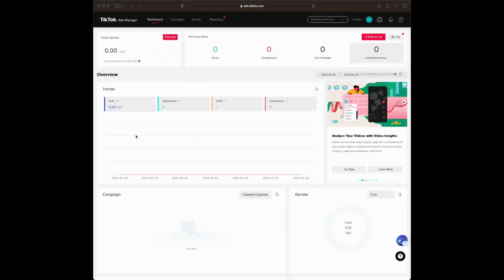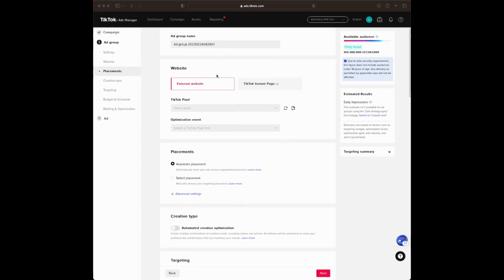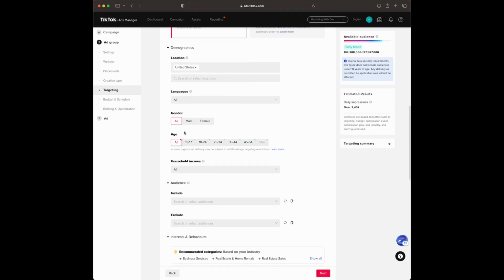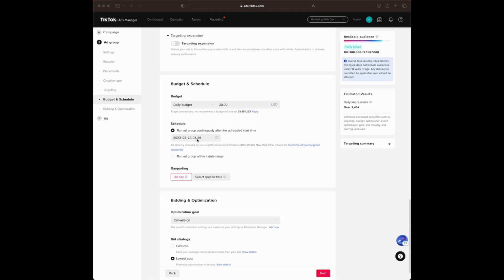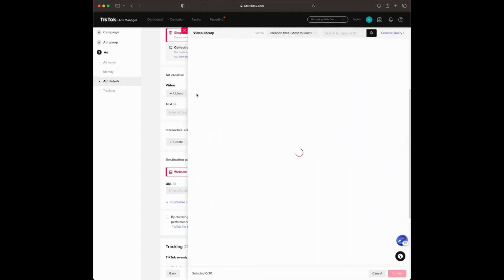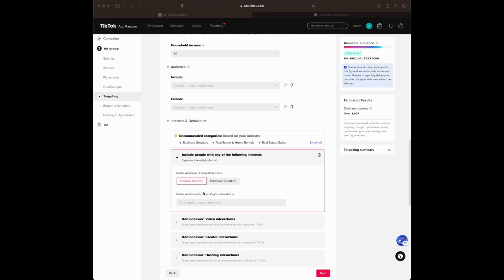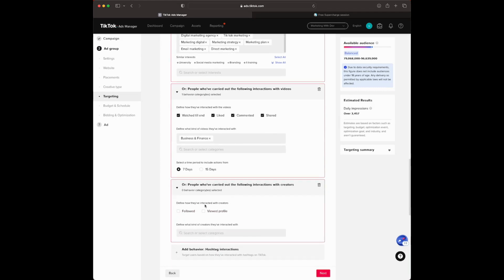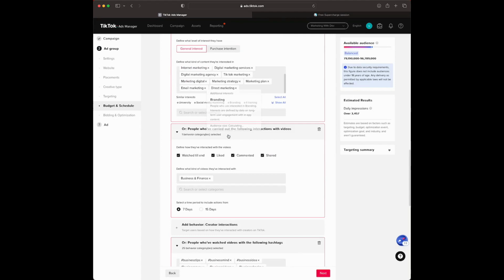How To Run TikTok Ads in 2024 (FOR BEGINNERS)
The simplest & most effective ways to run high converting TikTok ads!

Want to learn my exact 7 figure ads blueprint that attracts new clients and customers on autopilot?
Schedule your M.A.B Demo FOR FREE